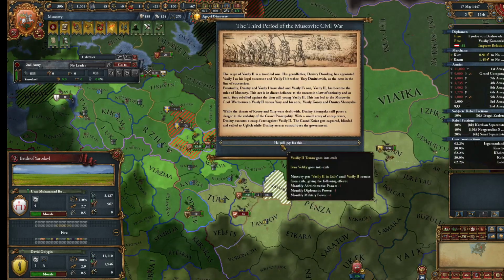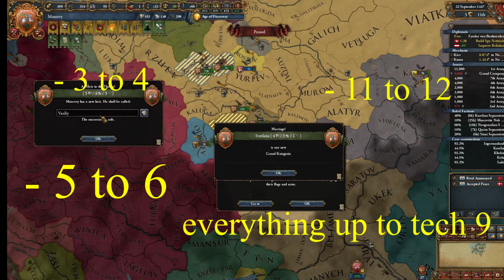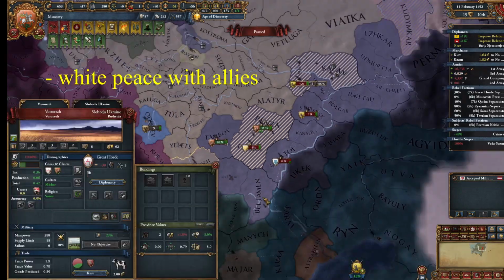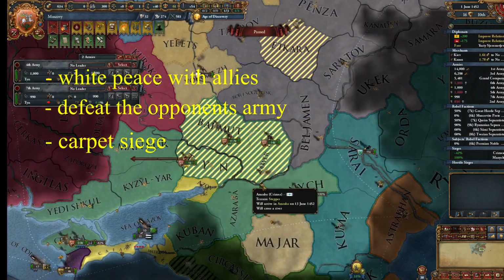7 Important Tips for Beginner - Europa Universalis IV 1.35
These are 7 important tips for newer players of eu4 to get better at the game
Recorded with all dlcs and the newest version of eu4 1.35

I hope you find this video to be helpfull.
if you have any critique, feel free to write a comment so i can improve the quality of my vids steadily.